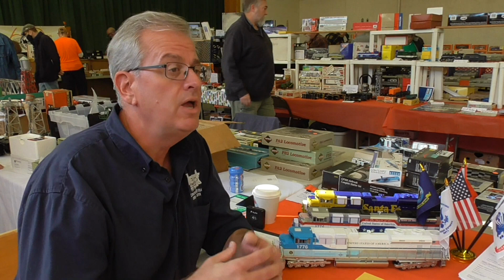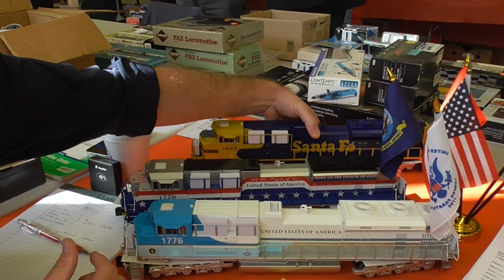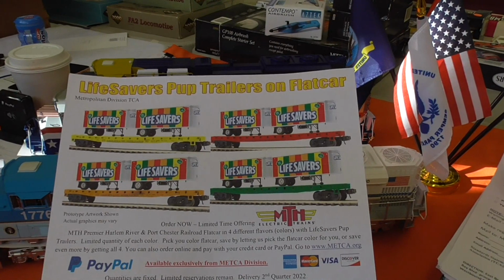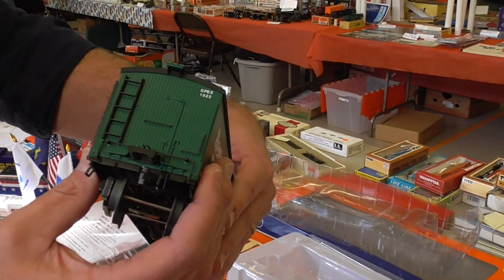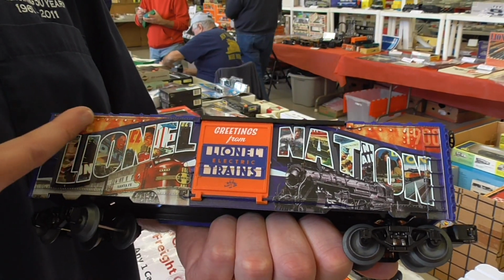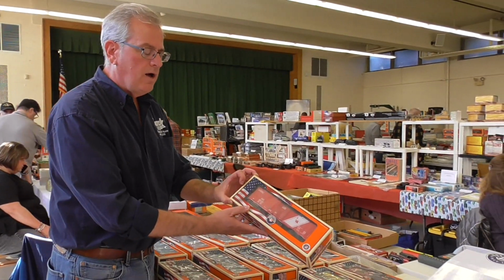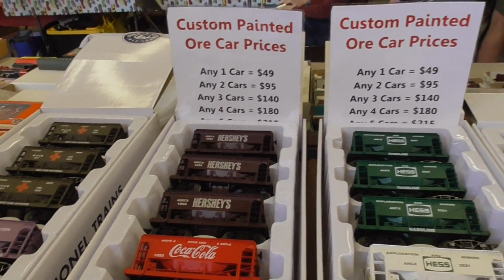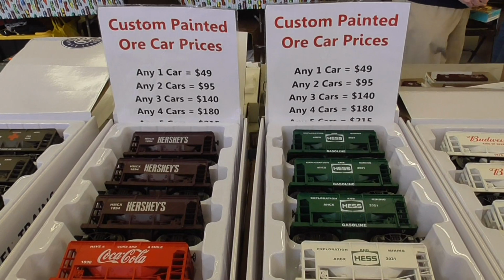2021 METCA Custom Run O Gauge & Interview with Stu Rankins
In this video Dakman Productions has a interview with Stu Rankins of METCA and he talks about the different METCA custom run O Gauge trains that are only available through METCA. Dakman Productions also gets the first look at the METCA Atlas O custom run Pennsylvania tank cars on YouTube.